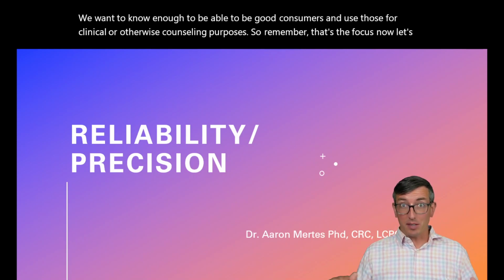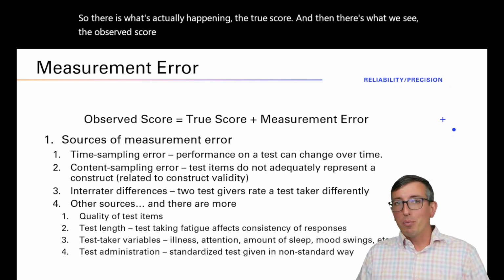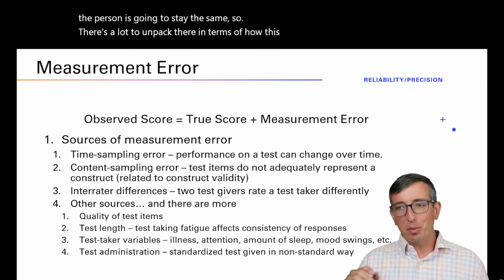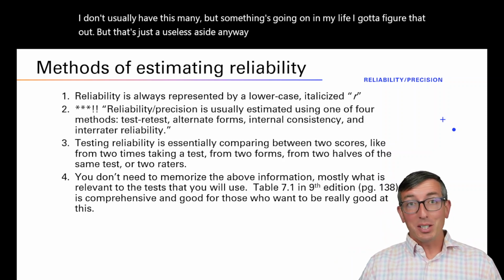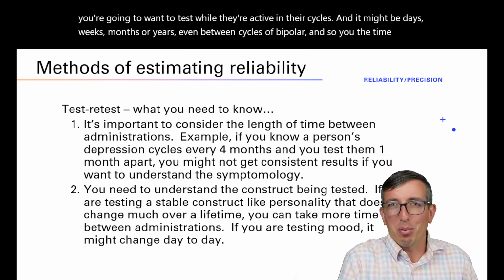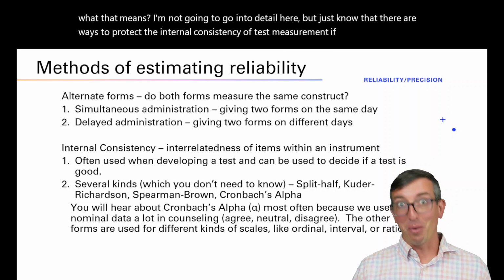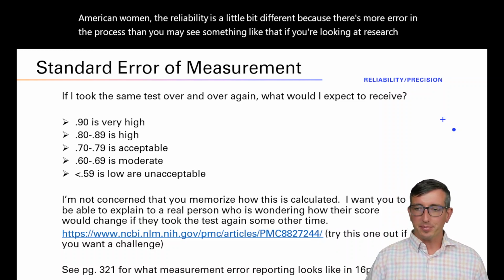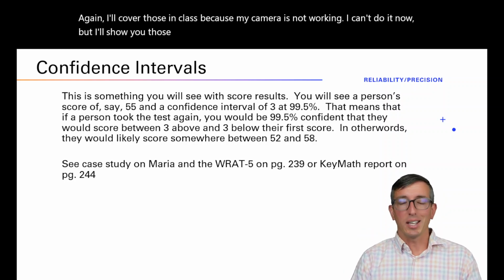Reliability | Chapter 7